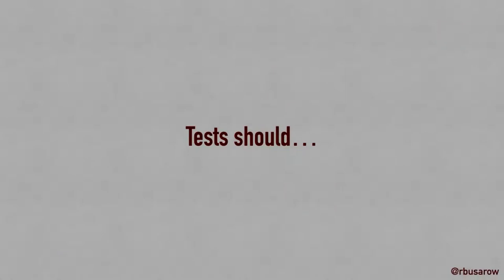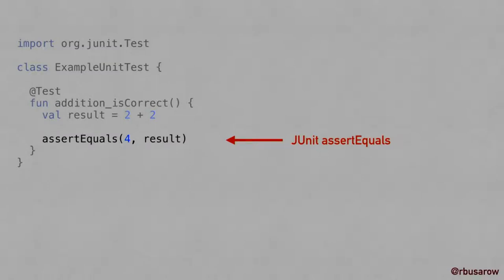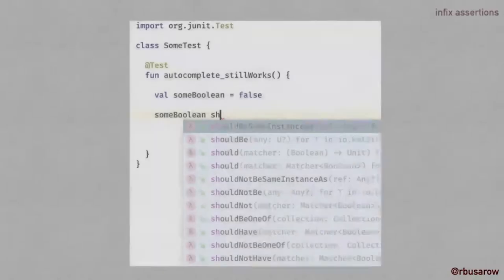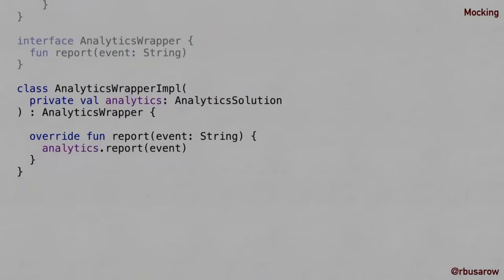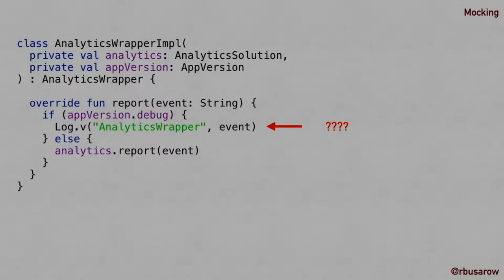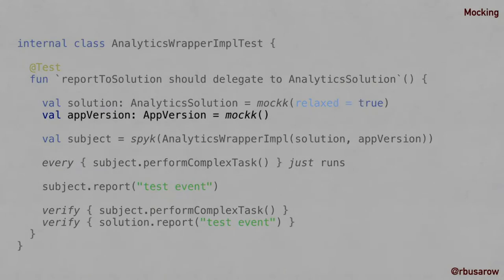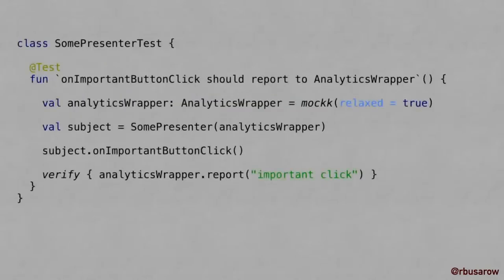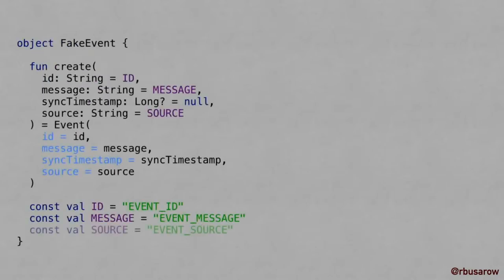Fakes and Mocks and Spies - Oh My by Rick Busarow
Presented at GOTO Nights Chicago + CKUG on Dec 10, 2019
Let's talk about testing support. There's no shortage of opinions on how to handle subject dependencies, but no option fits all scenarios. I'll share tips on writing maintainable, useful tests quickly.